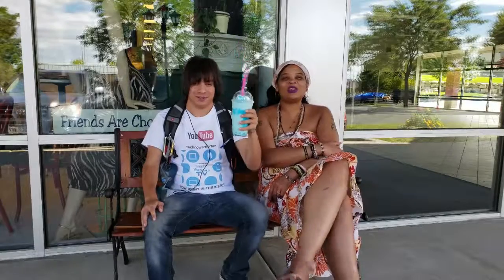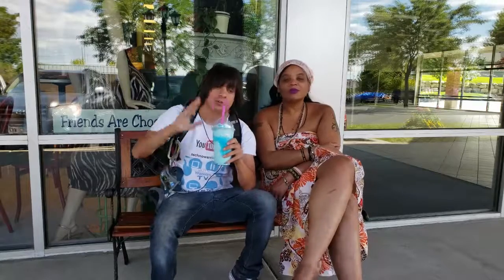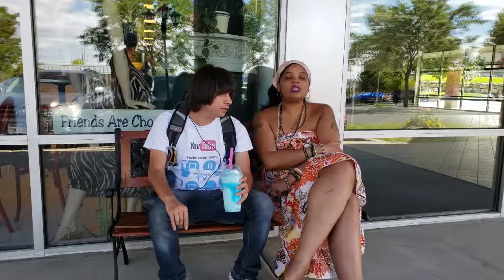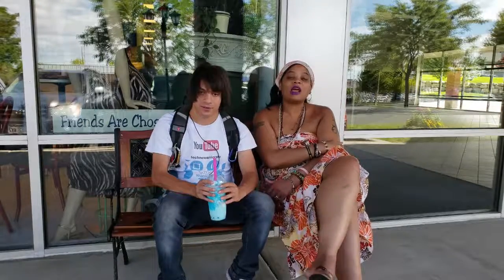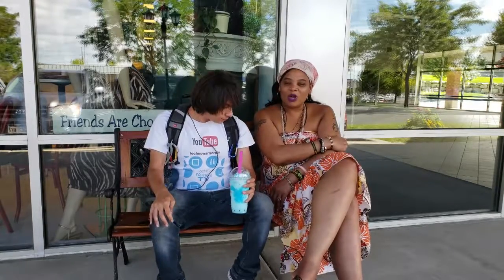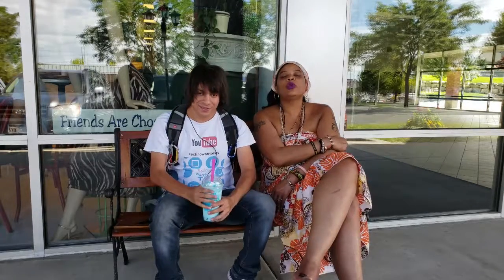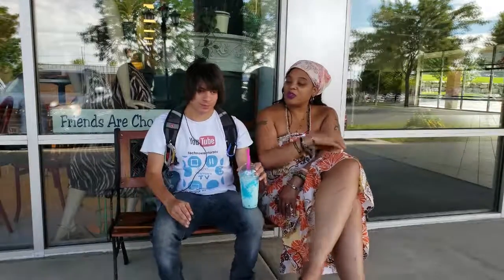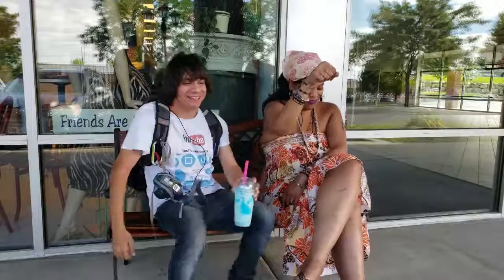Tea Time With The Emprezz With Nick Bartel Medium